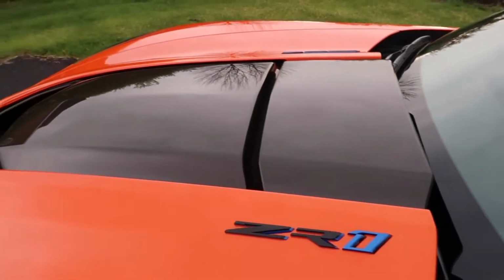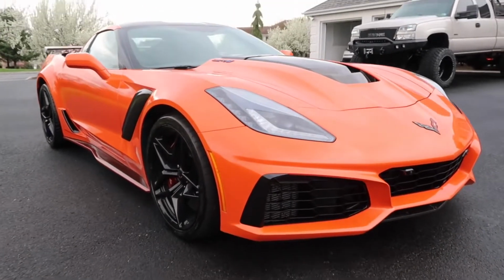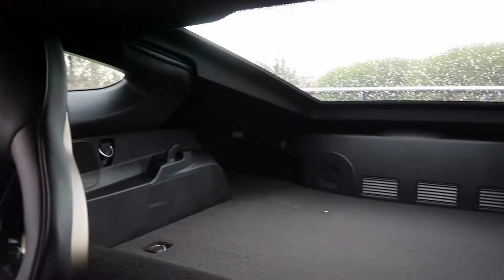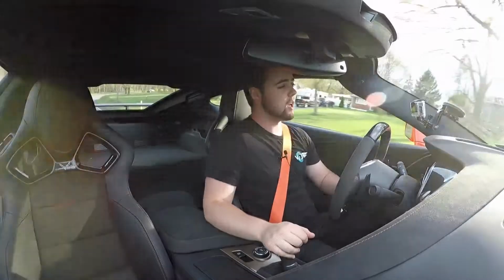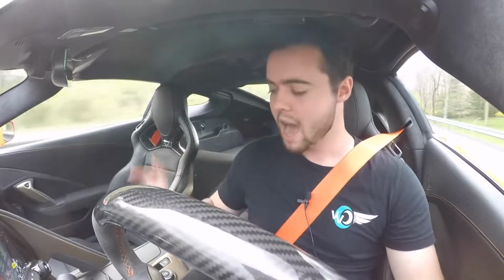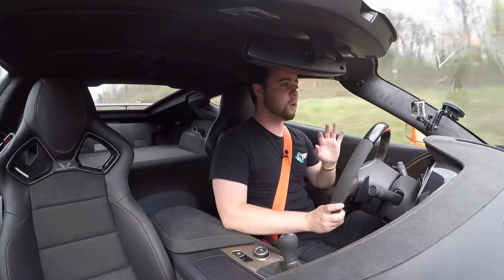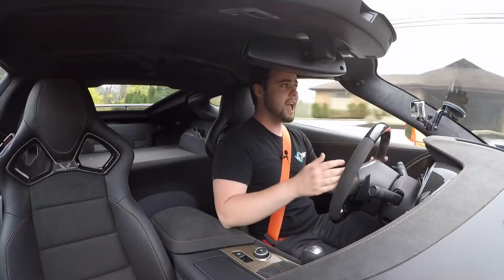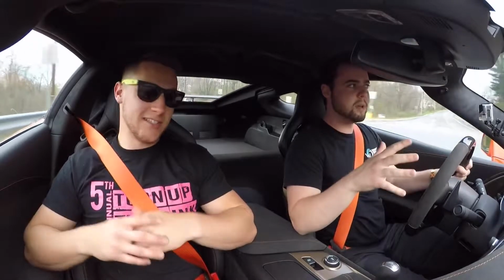Is the 2019 corvette zr1 really all what it's made up to be?